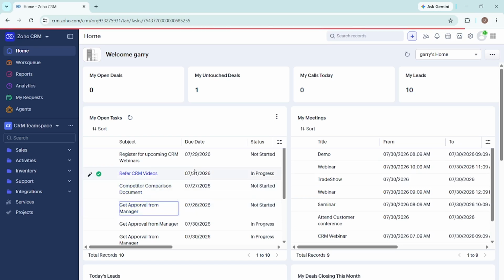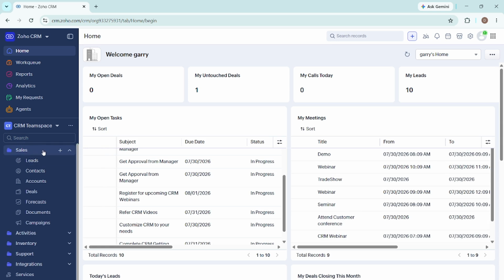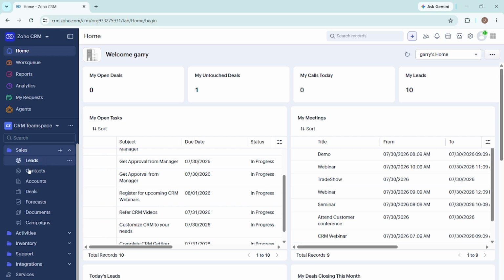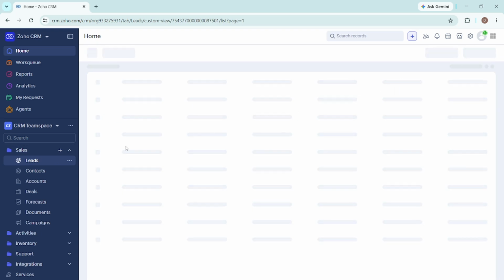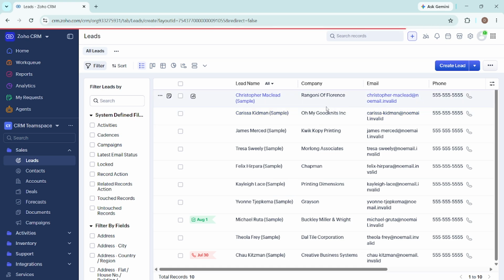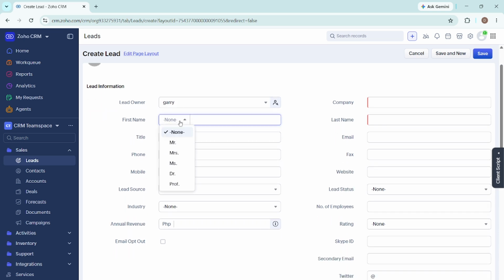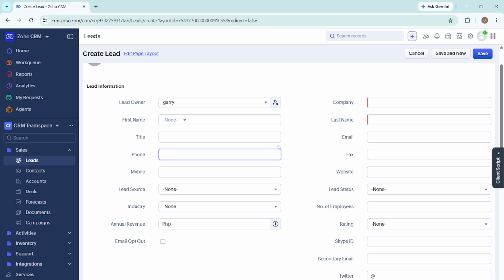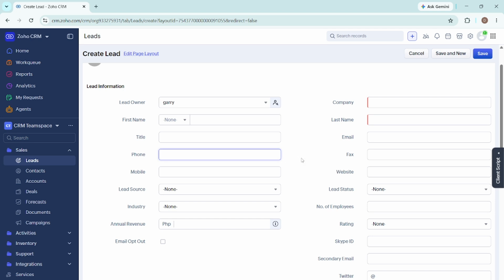How to Stoore Client in Zoho Free Crm [2026 Quick Guide]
Learn how to stoore client in Zoho Free CRM and keep your leads organized with a simple step-by-step setup. In Zoho CRM, you’ll see exactly where to add and store client details, whether you search by contact name or create new entries. Try searches like store client in Zoho Free CRM and add customer.